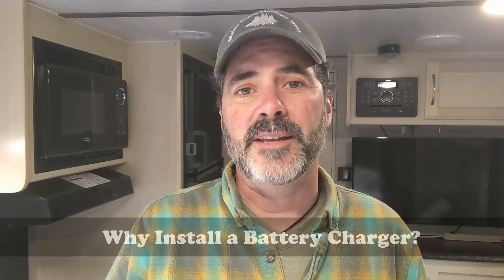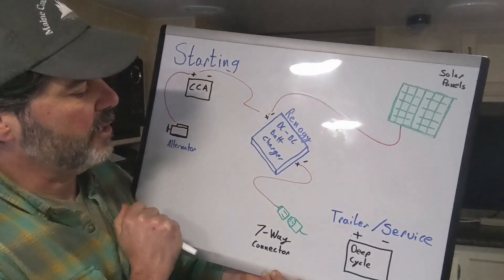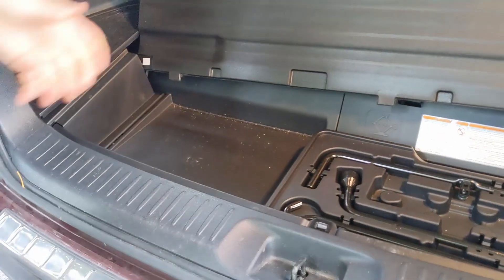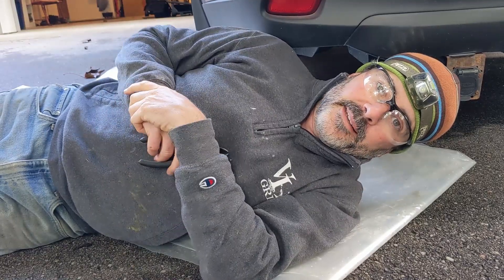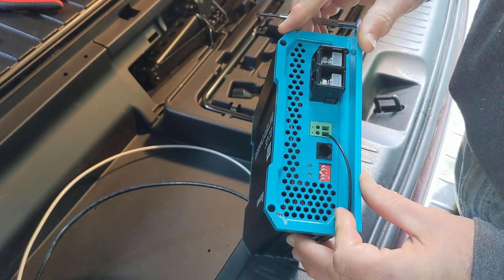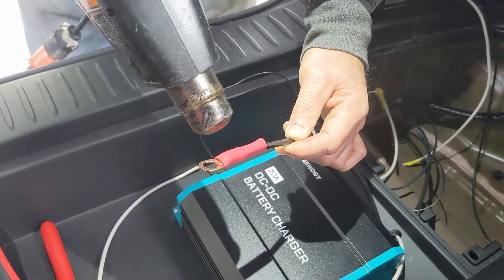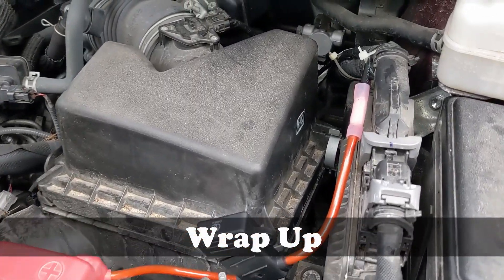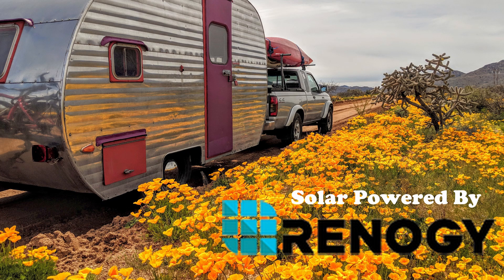How to Effectively Charge RV Batteries While Driving: [Renogy DC to DC Charger]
Update (March / 2021):  In this video, we send the charging current through the 7-way connector.  This will work, but not optimally.  We have since noticed a small drop in voltage between the DC to DC charger and the house batteries on the trailer.  Instead, we recommend connecting the DC to DC charger to the battery bank using quick connect cables such as Anderson connectors.  Note:  You will need 2 of these cables -- one from the charger to the battery and one from the battery to the charger, using the quick disconnect when you separate your tow vehicle from your trailer.

In this video we'll cover:
1. Why your RV batteries don't get an effective charge while you drive.
2. How the DC to DC Battery Charger works and integrates into your towing vehicle and RV system to reduce charging times.
3. Our step-by-step installation of the Battery Charger into a 2017 Toyota Highlander that tows a 22 foot Micro Minnie Winnebago Travel Trailer.

Brief Overview:
Most travel trailers connect to their towing vehicle with a 7-way plug connection, which provides power to the trailer.  At only 5 amps, this isn't enough current to effectively charge the trailer batteries.

With a DC to DC battery charger integrated into this system, it acts like a pump to electronically boost the voltage (pressure) and amperage (flow) coming from the starting battery to provide a more effective charge to the RV batteries and greatly reduce charging time.  The maximum amperage with the DC to DC battery charger installed is closer to 20 amps, rather than just 5 amps with a trickle charge.

Go directly to the 20A DC to DC Battery Charger

If you are trying to decide between a standard or dual input DC to DC charger, as well as how to size it appropriately for your system, this article will walk you through it